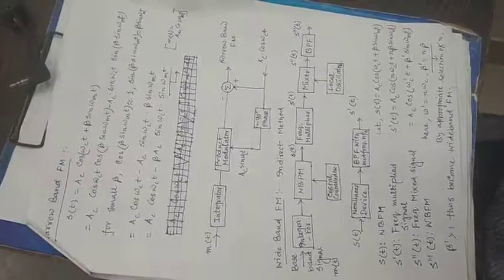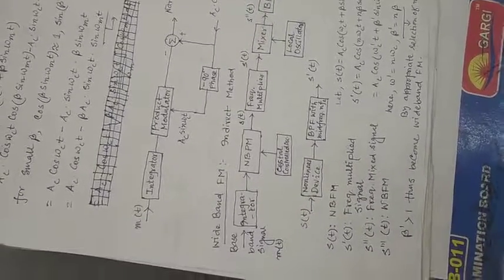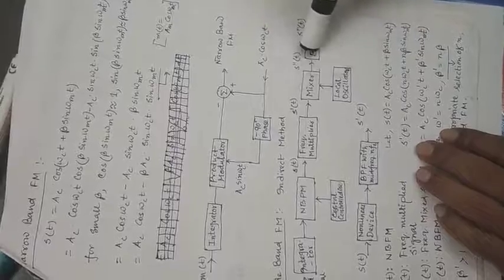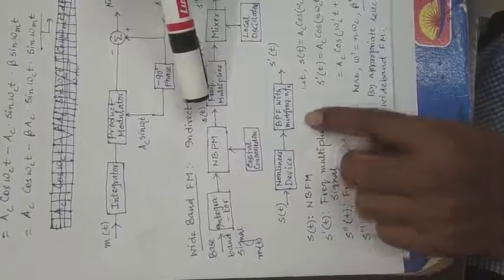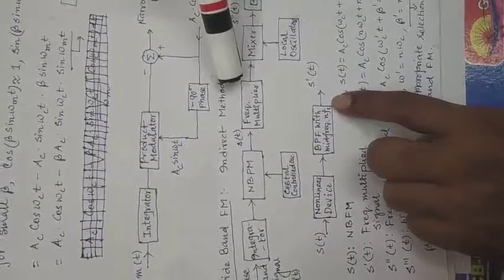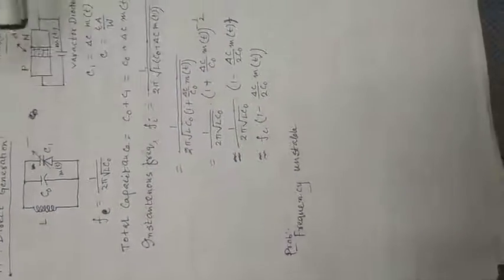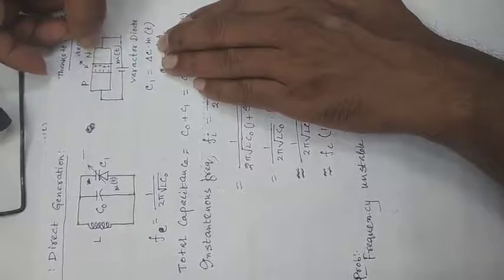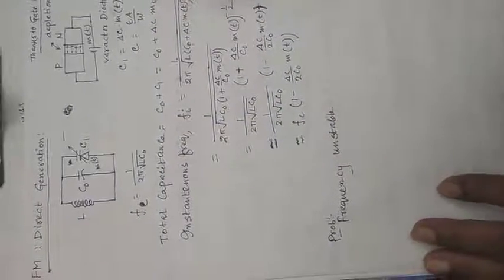Fm Generator 1